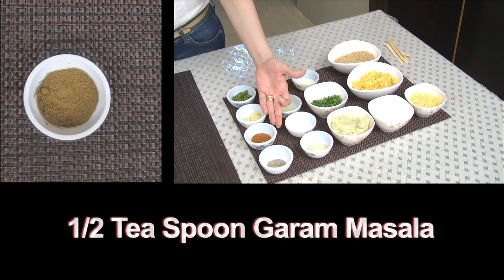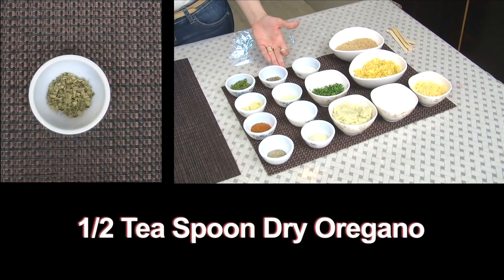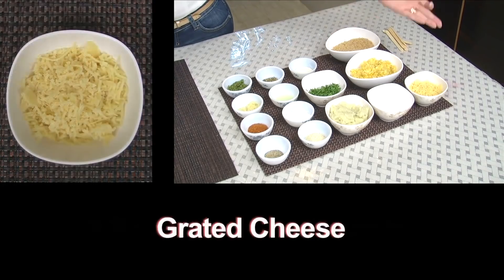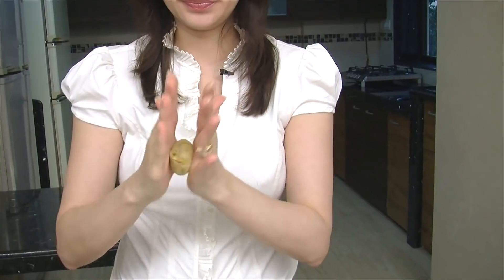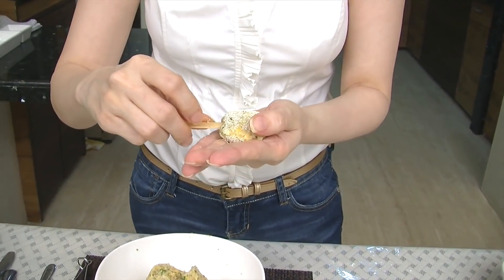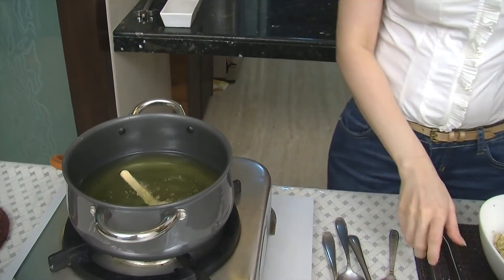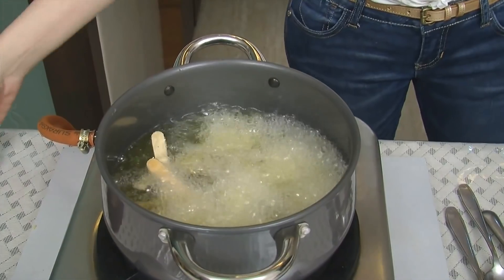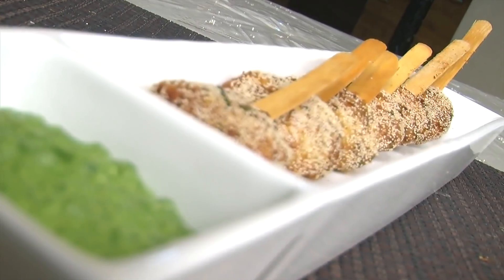Corn Lollipop - Easy and Quick Vegetarian Starter / Appetizer Recipe By Ruchi Bharani [HD]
Learn how to make Corn Lollipop - Easy and Quick Vegetarian Starter / Appetizer Recipe By Ruchi Bharani

Ingredients -
¼ tsp pepper powder
½ tsp garam masala
1 tsp garlic paste
½ tsp ginger chilli paste
2 tbsp cashew nut powder
2 tbsp cornflour
1 lemon juice
½ tsp dry oregano
2 potatoes boiled and mashed
1 cup corn boiled and half crushed
2 slices of bread crumbs
grated cheese
Semolina(rawa)
coriander leaves
Salt

NOTE: The flat round tikkis should not be very thick or they tend to taste raw inside.